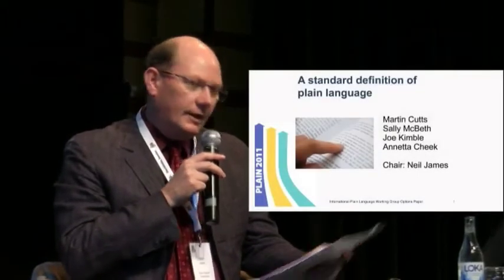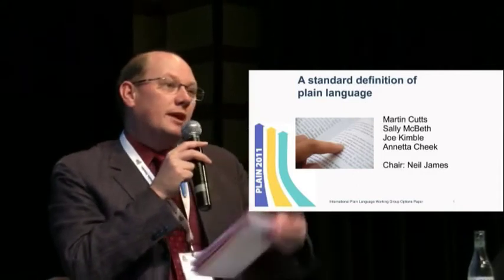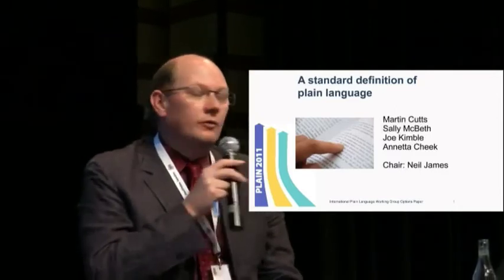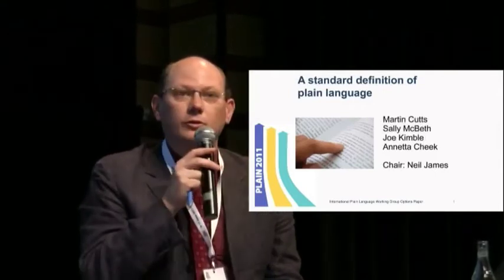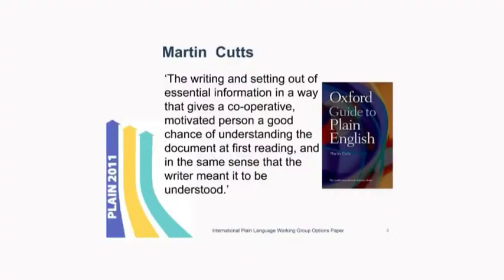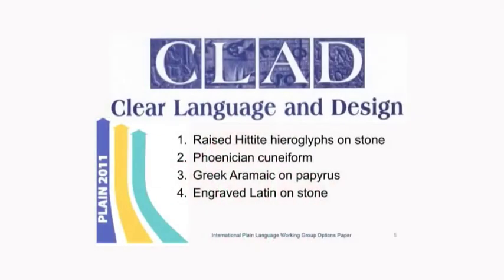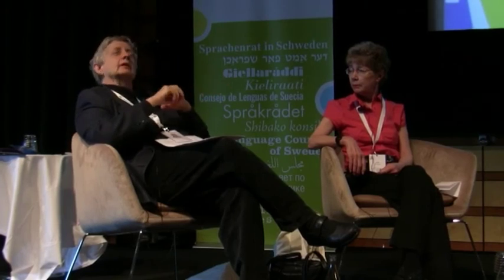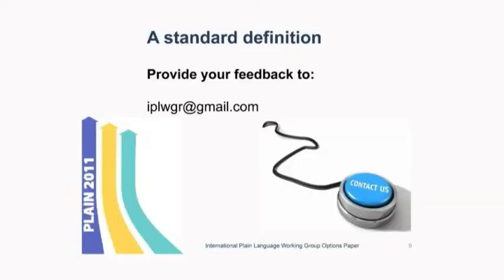PLAIN Stockholm, Standard definition of plain language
Neil James chairs a discussion on how to defne plain language. Participants: Martin Cutts, Sally McBeth, Joe Kimble and Annetta Cheek.